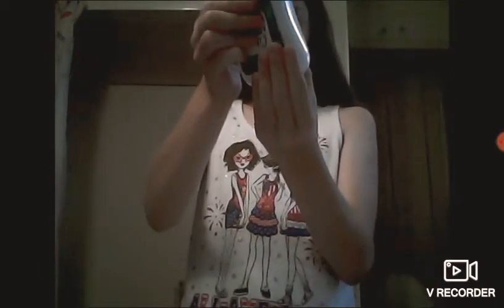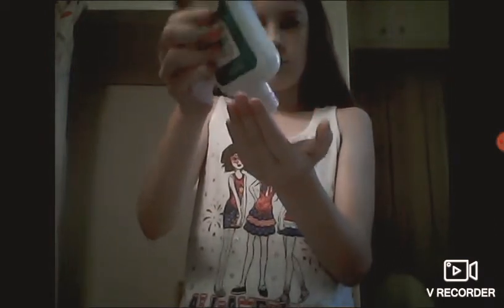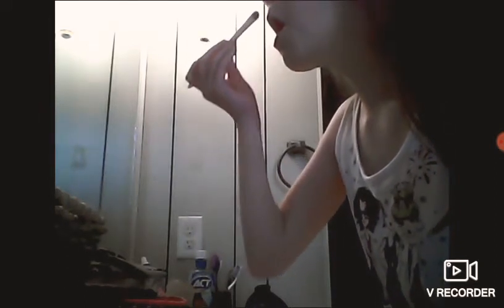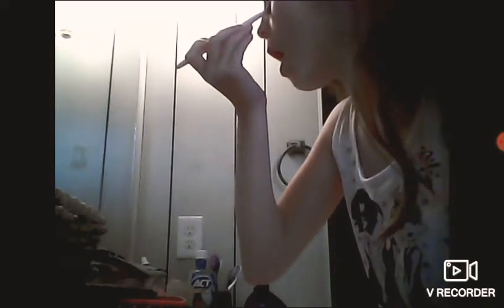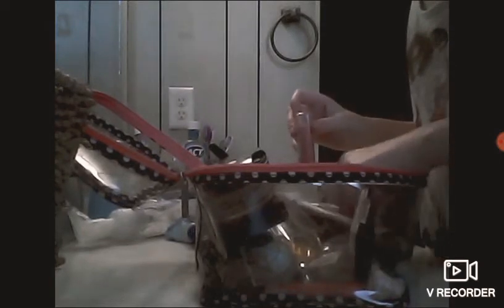Voice over, my soccer morning routine!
Hey guys, I have not done a voice over before, so I did one today!